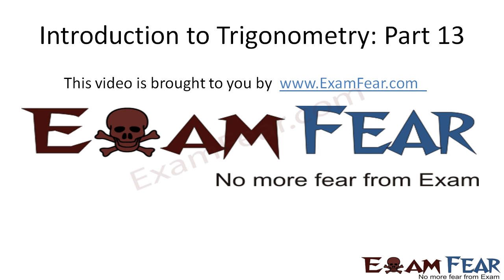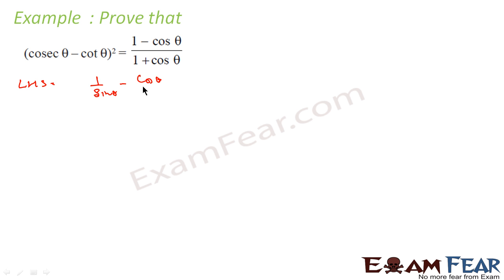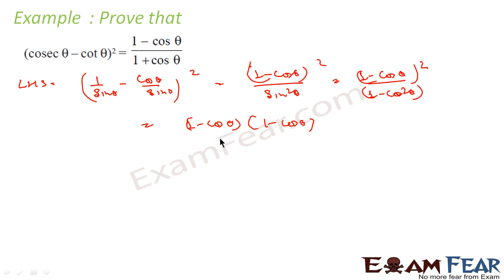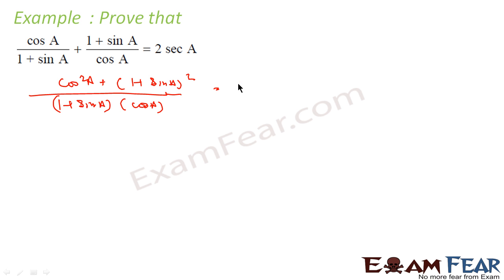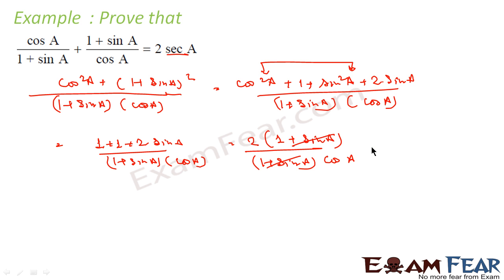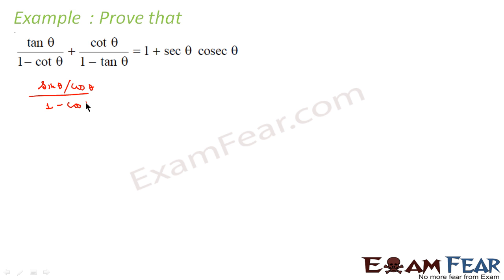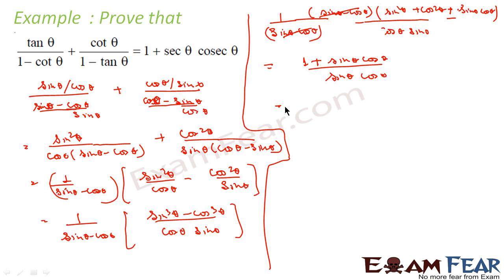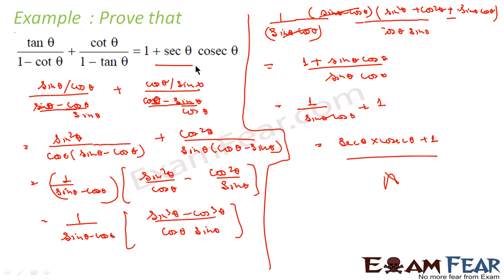Maths Introduction to Trigonometry part 13 (Examples) CBSE class 10 Mathematics X